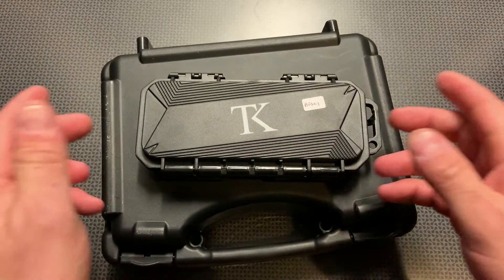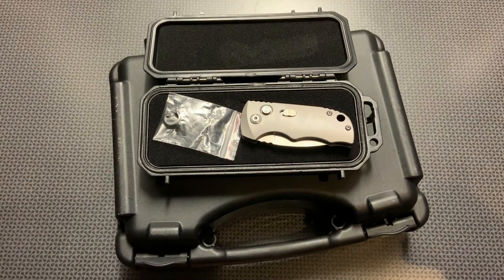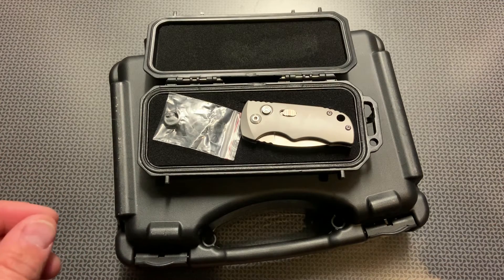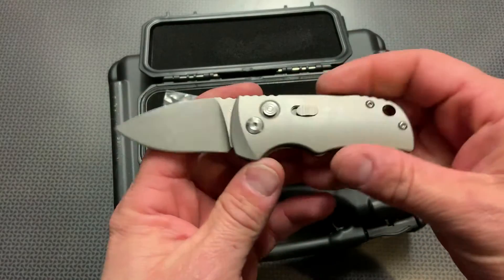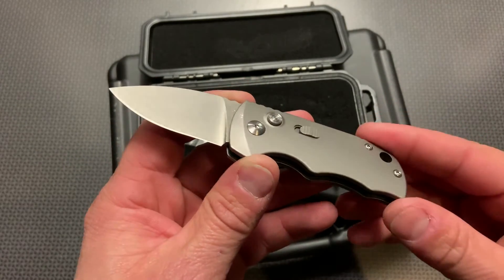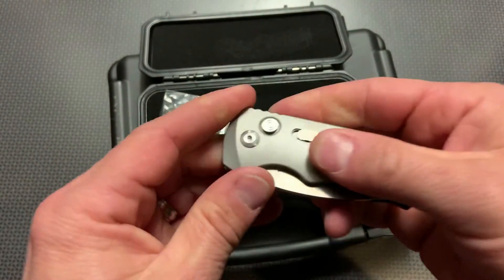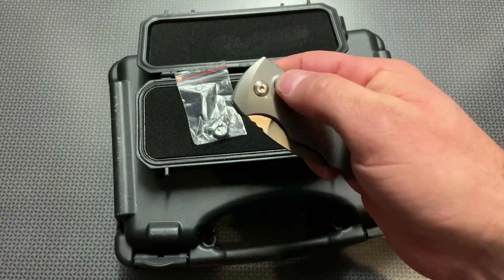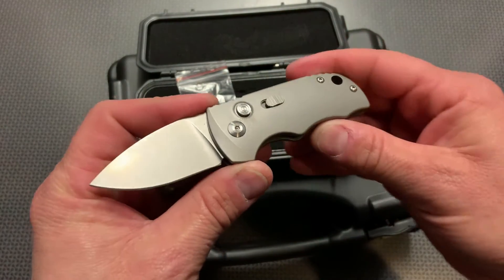Impressive EDC Switchblade !!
TacKnives Automatic Switchblade BFS01

California legal with the blade being under 2″